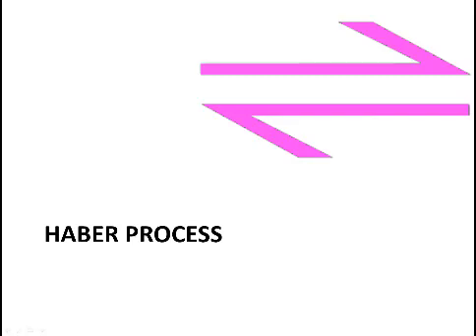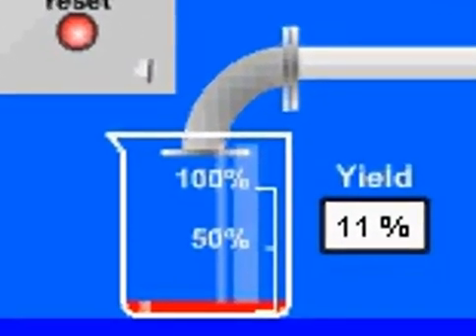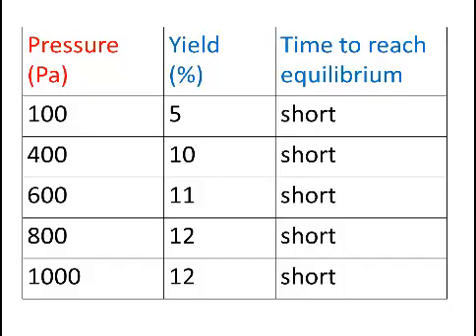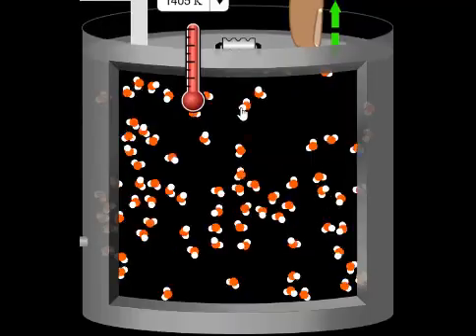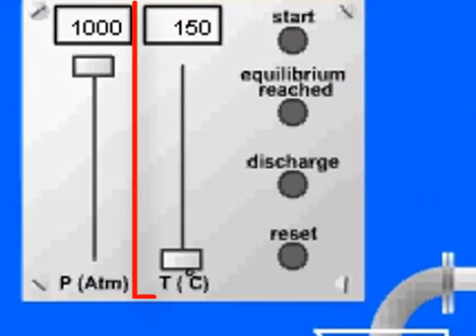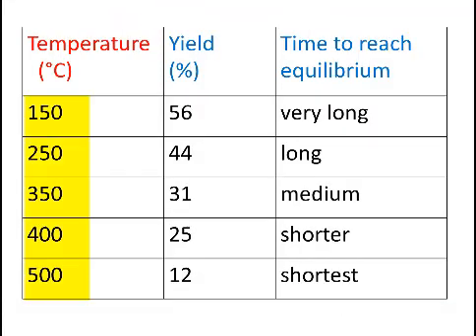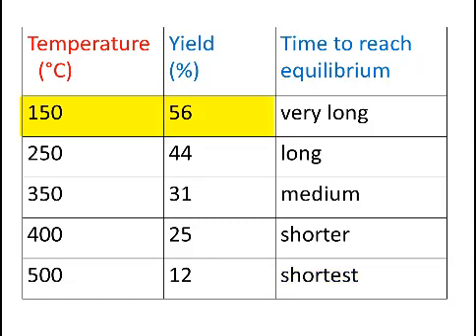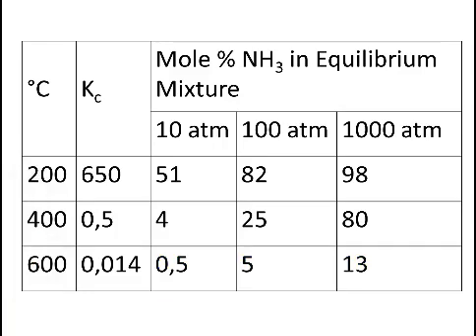The Haber process and application of principles of chemical equilibrium to optimise yield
Effect of applying a stress on chemical equilibrium.
Production of ammonia using the Haber process. Optimisation of yield. Considerations of effects of temperature and pressure and use of a catalyst.
Application of Le Chatelier's Principle.